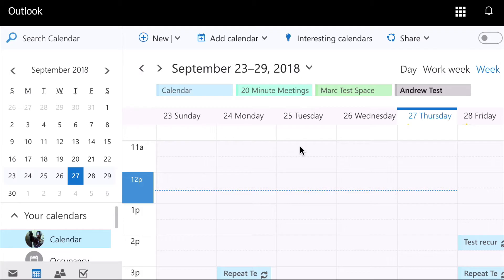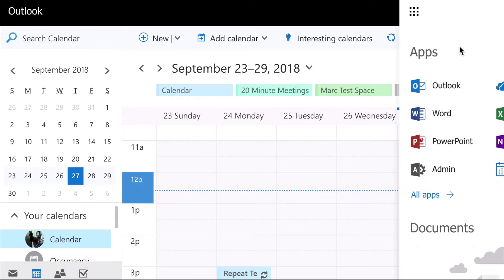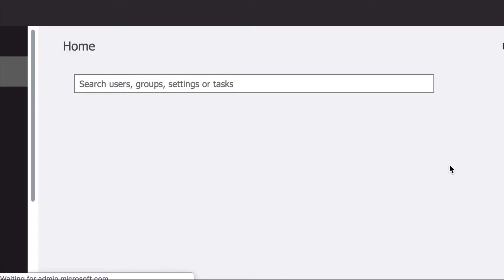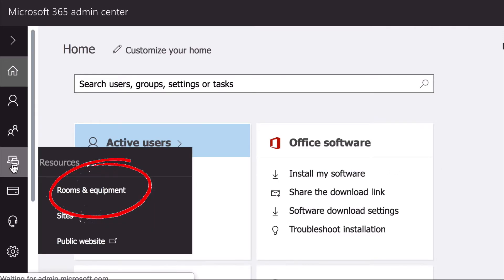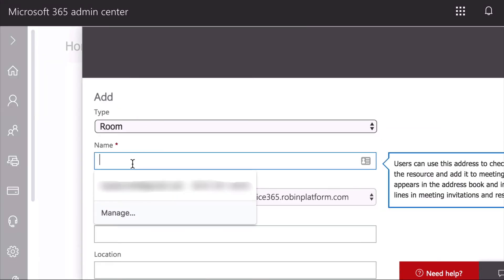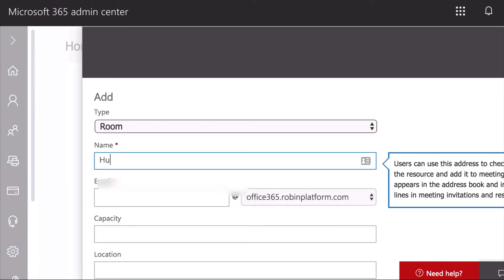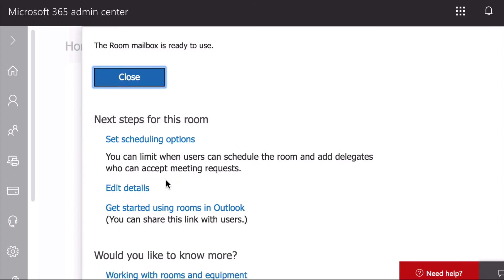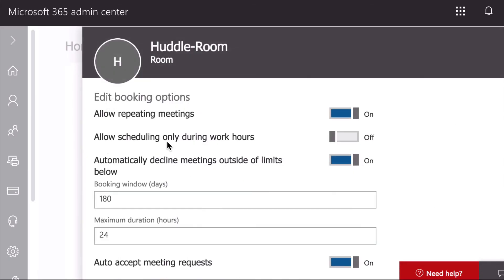Creating meeting room calendars in Office 365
Meeting room calendars represent the physical rooms in your office. When you create and add these calendars to your organization's address book in Office 365, people can reserve rooms through both Outlook and Robin. For more helpful Robin tips visit our help center at support.robinpowered.com. And if you're interested in finding out more about other features Robin offers check us out at robinpowered.com.